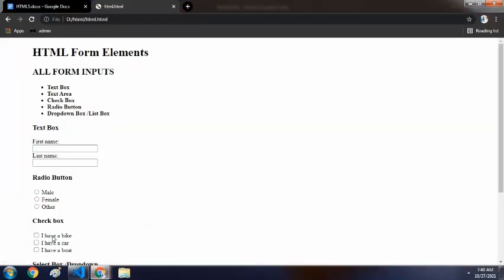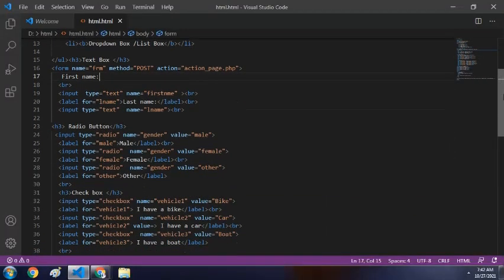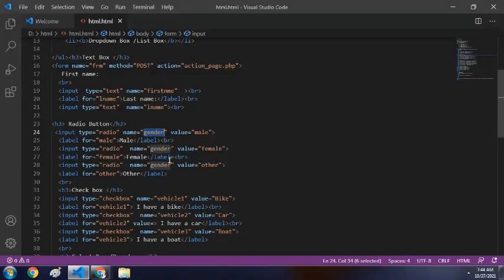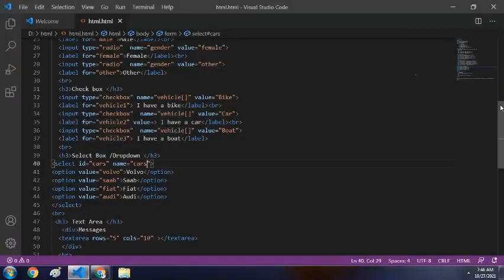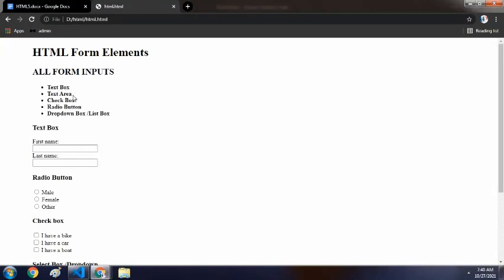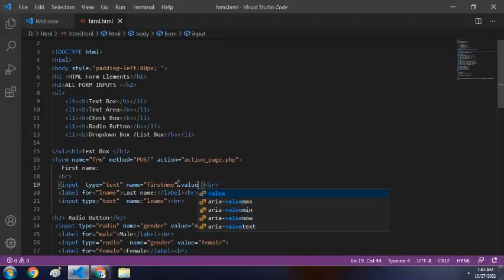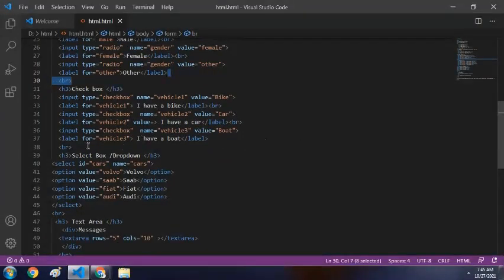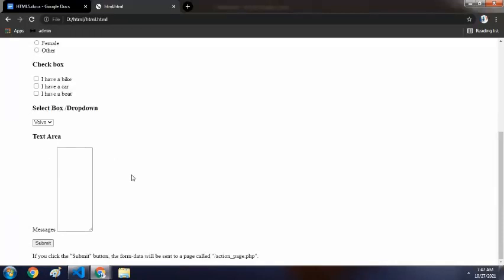Basic HTML Form Inputs Tutorial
Get idea about Basic HTML form inputs for website Deveopment basics understanding